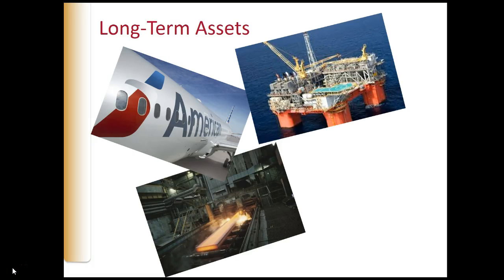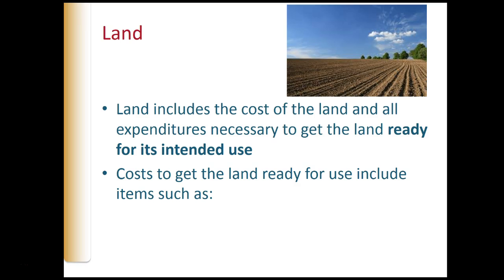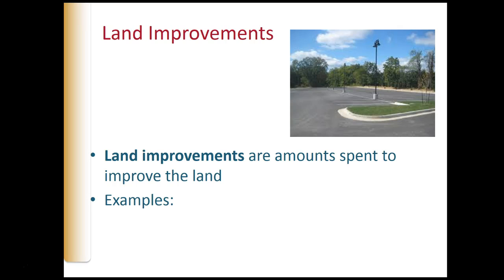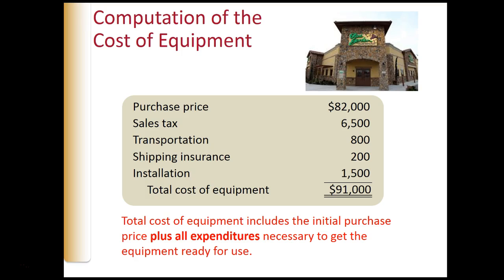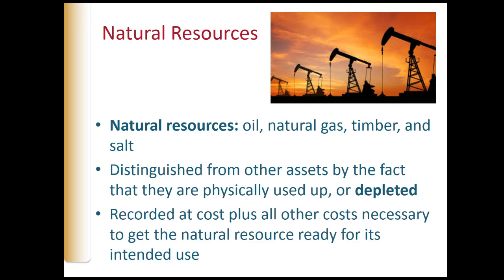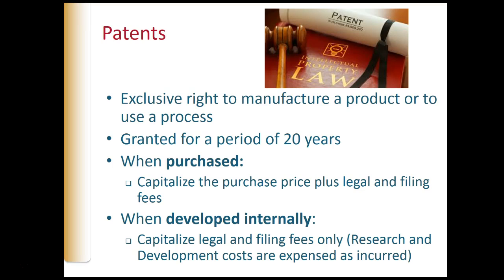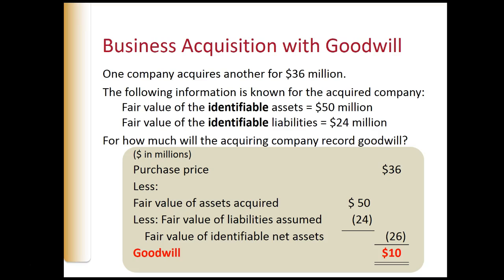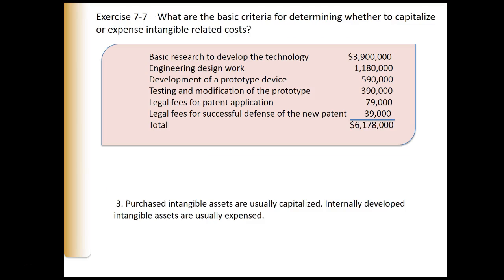Chapter 7 Lecture - Part 1